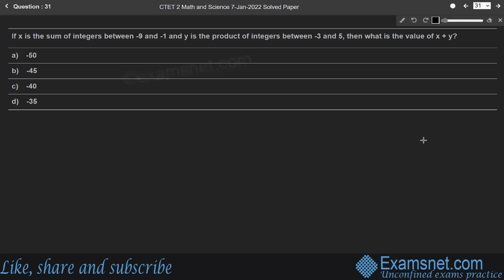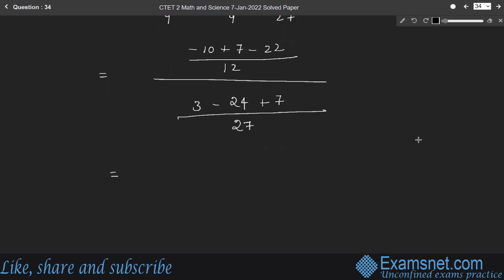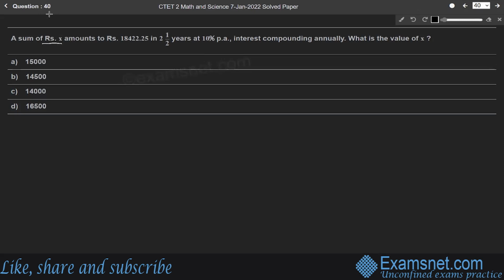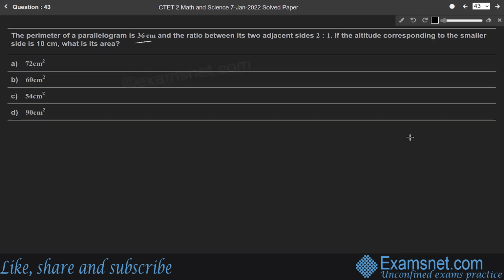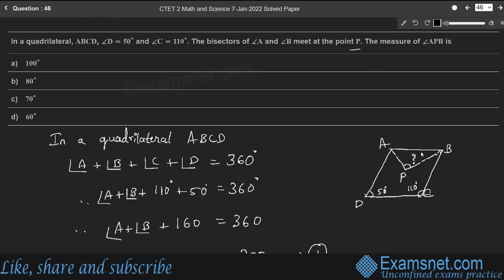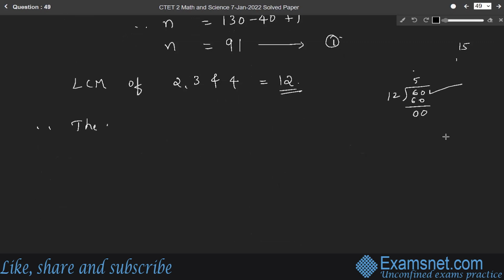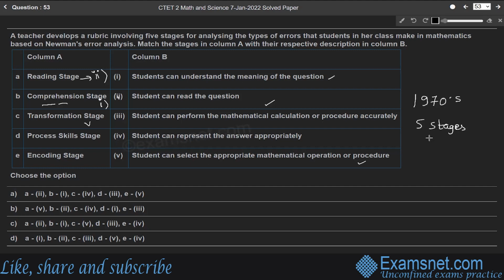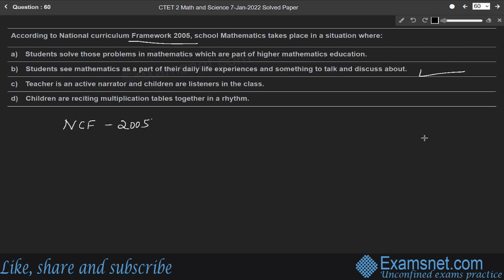CTET 2022 Paper 2 Math Solutions held on 7-Jan-2022 with clear explanations for questions